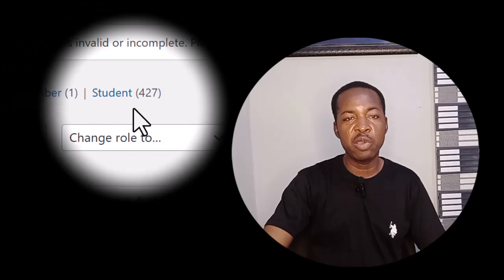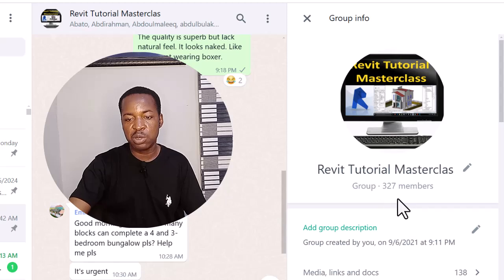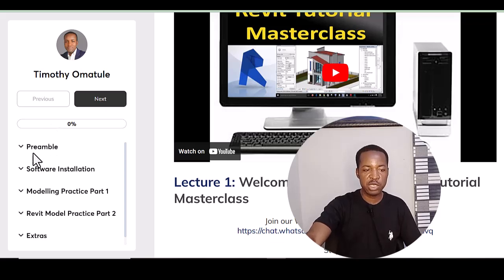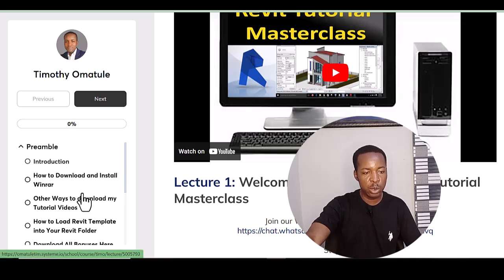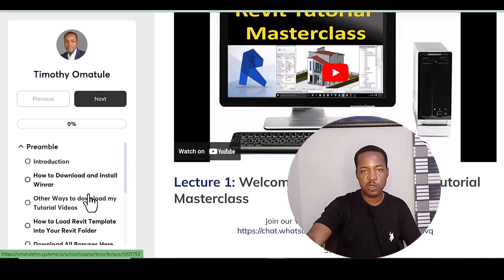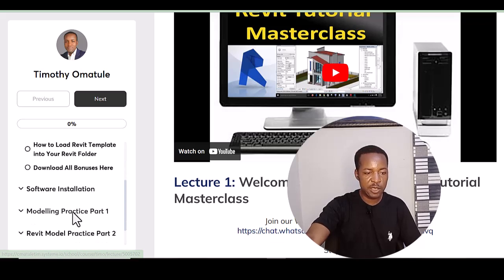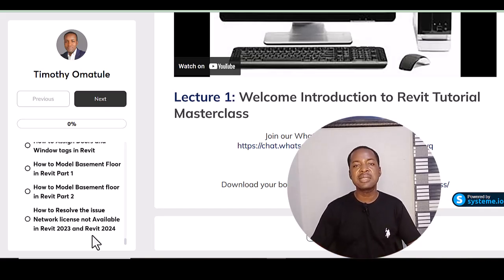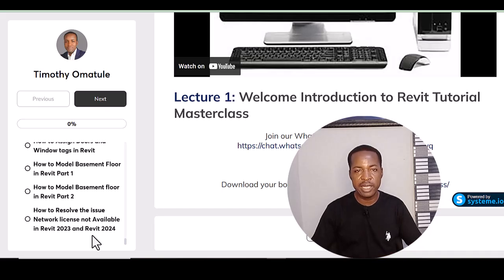What you get inside Revit course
Enrol in Revit Tutorial Masterclass here